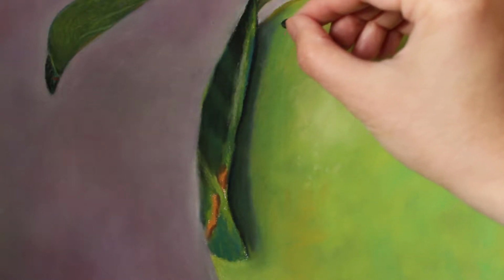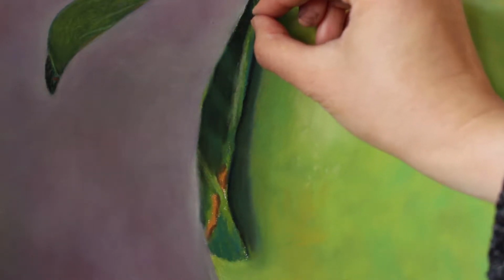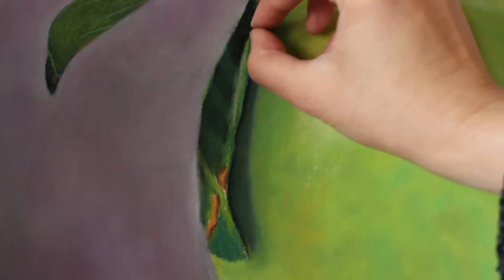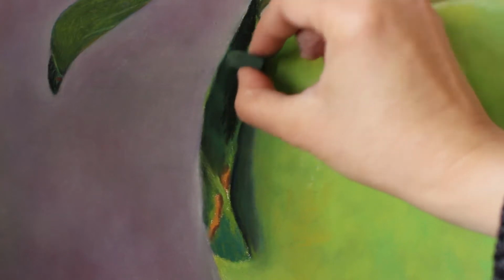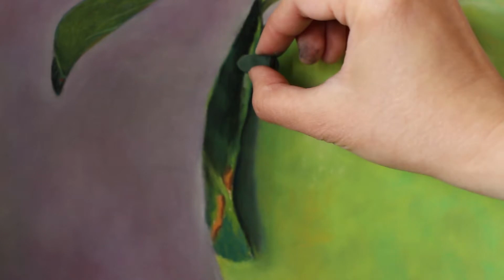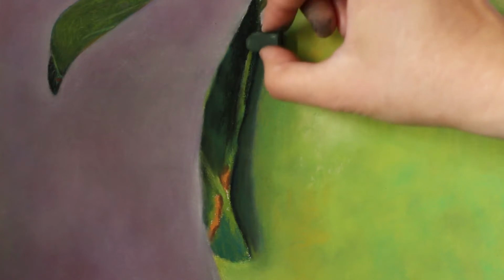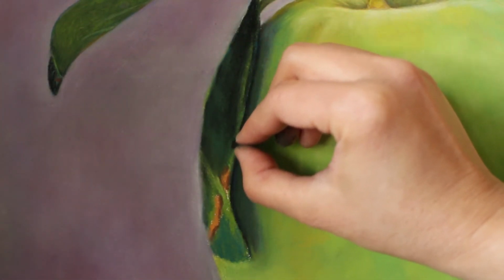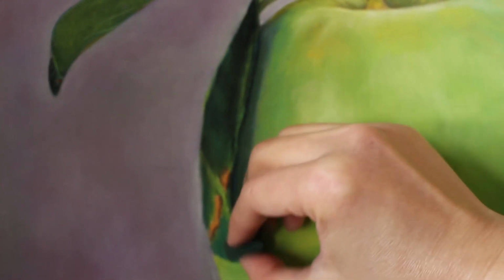Green Apple in Pastel | Siti Nuriati Studio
I love to include leaves in my still life paintings. They add so much character to the subject. Watch how I add details to a leaf on this bright green apple.

Welcome to Siti Nuriati Studio. We are an online-based Kreatif Fine Arts & Stationery store in Los Angeles.

Our products & services are as follows:
✅ Original Paintings
✅ Art Prints
✅ Stationery
✅ Home and Accessories
✅ Classes
✅ Commissions

About Siti Nuriati Husin
An international realist painter, Siti's earliest self-taught training was in portraiture. After more than a decade of painting people's portraits and receiving international press on her portraits of Princess Diana, she left portraiture in 2008.

Siti now focuses on helping individuals and families create meaningful mementos through art. From flowers from your garden to mom’s favorite dessert, Siti’s custom paintings are the perfect gift for a birthday, wedding, anniversary, or any other special event.

She also teaches and coaches beginning artists through her video tutorials and coaching sessions.

To-date, Siti and her works have been featured in Malaysia, the United States, and the United Kingdom.